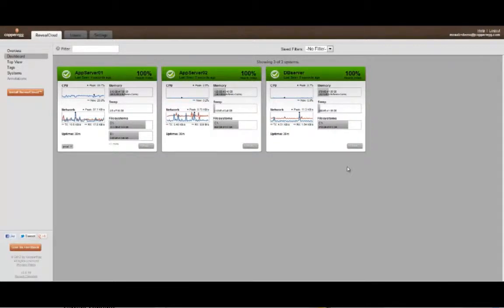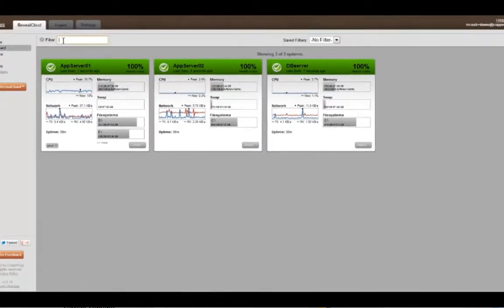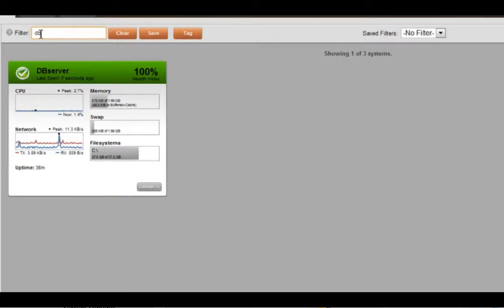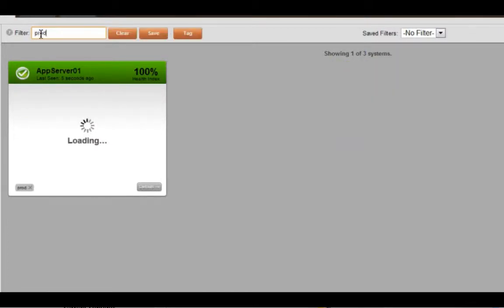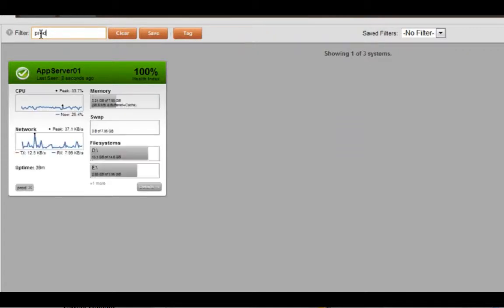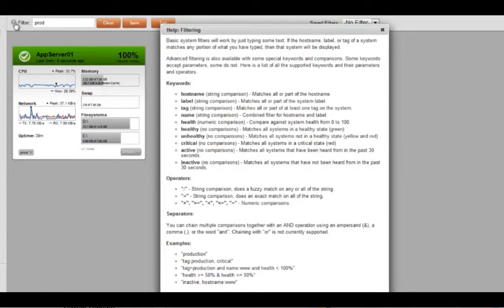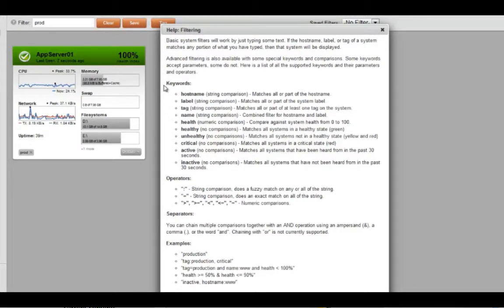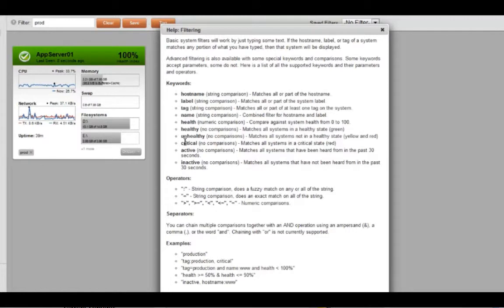RevealCloud Try it Now Series - Dashboard Filtering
RevealCloud Try it Now Series - Dashboard Filtering, explore your environment by filtering your dashboard.  Especially useful for larger environments.  Fast, easy, smart server monitoring.